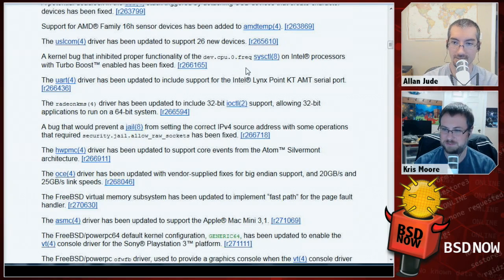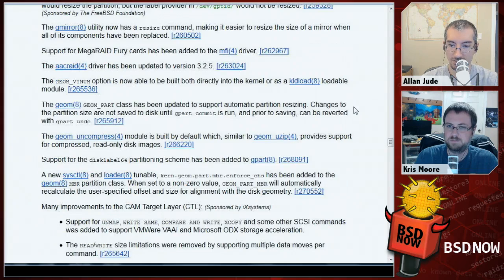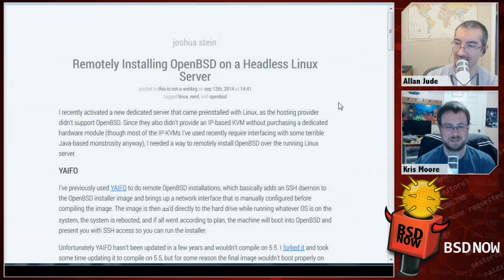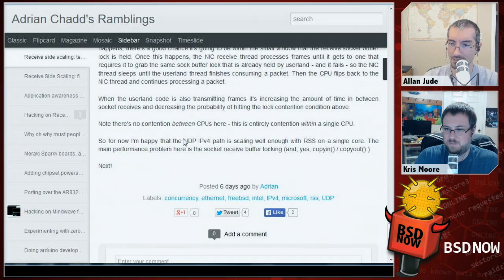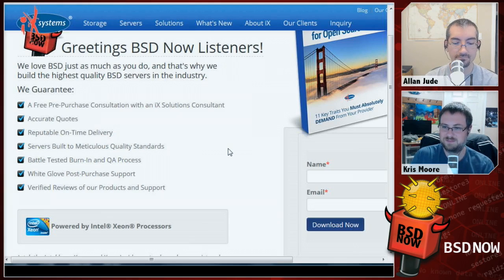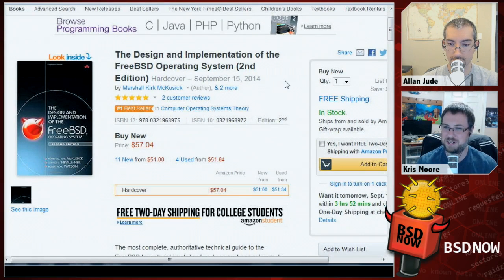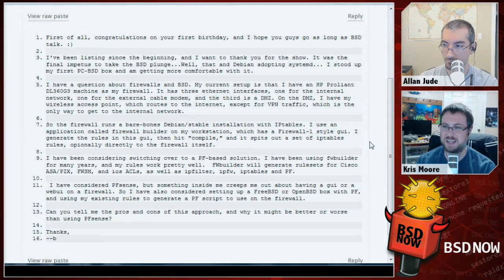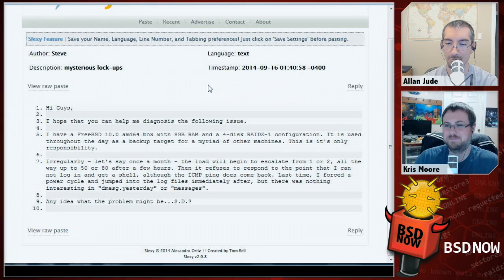The Promised WLAN | BSD Now 55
We talk with Adrian Chadd about all things wireless, his experience with FreeBSD on various laptop hardware and a whole lot more.

As usual, we've got the latest news and answers to all your emails, on BSD Now - the place to B.. SD.